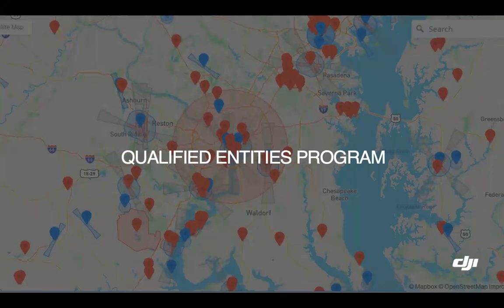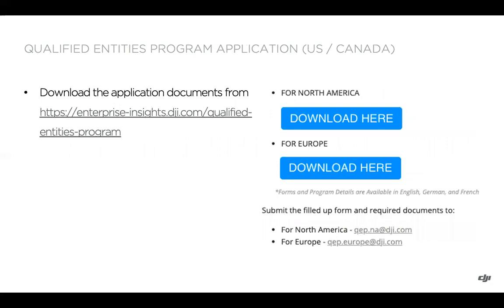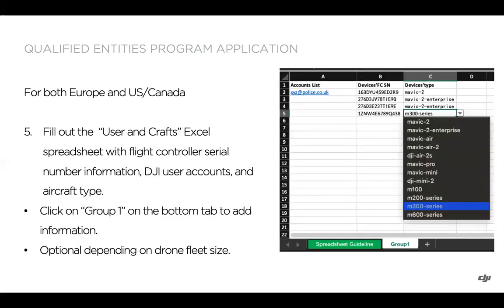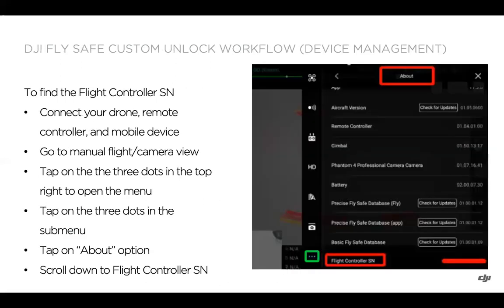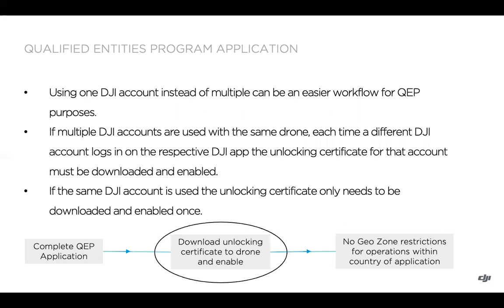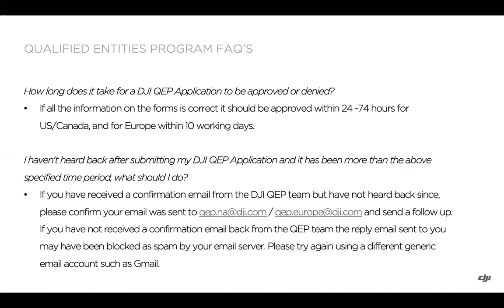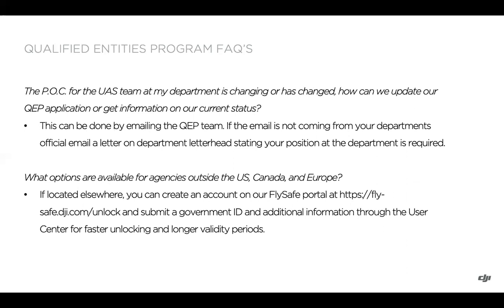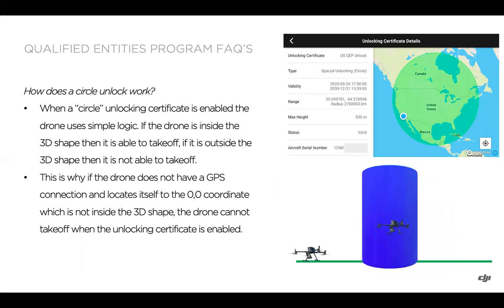Qualified Entities Program - Public Safety Entities to Use Our Drones w/o Geofencing Restrictions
Qualified Entities Program Overview

1. DJI Fly Safe & Geo Zones Overview
2. Authorization Zone Live Unlocking
3. Applying for a Custom Unlock with the Fly Safe Portal
4. Qualified Entities Program Overview
5. Downloading and Enabling Unlocking Certificates